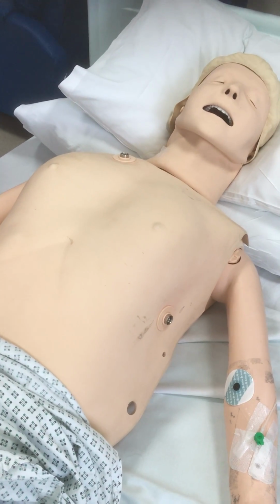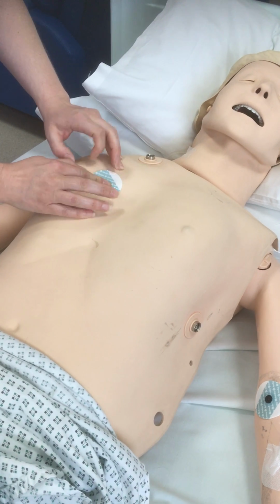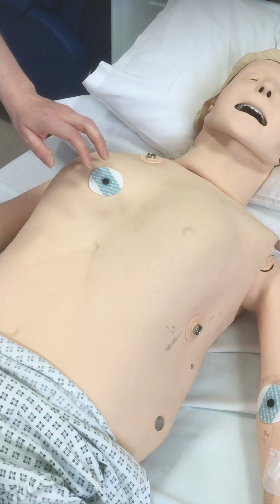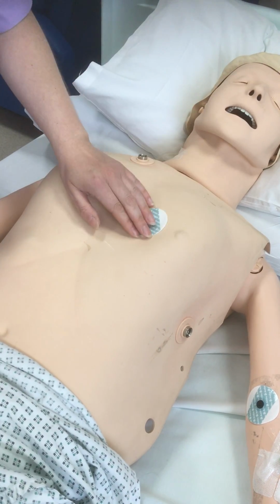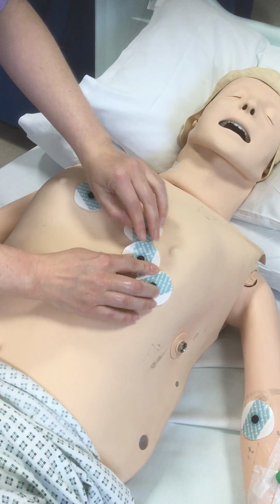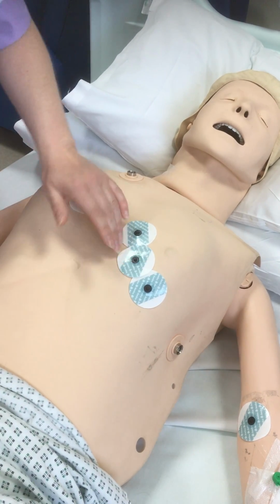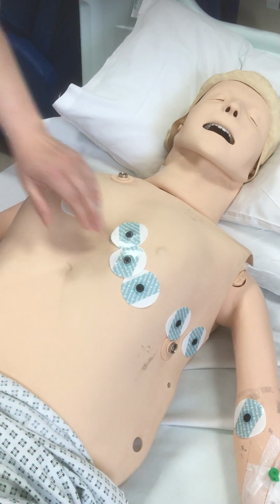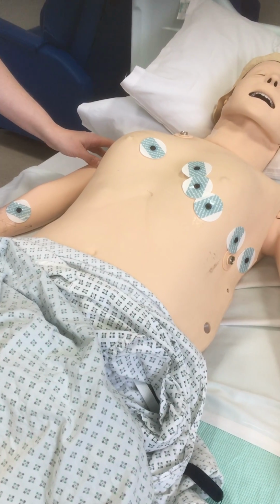12 Lead ECG Video